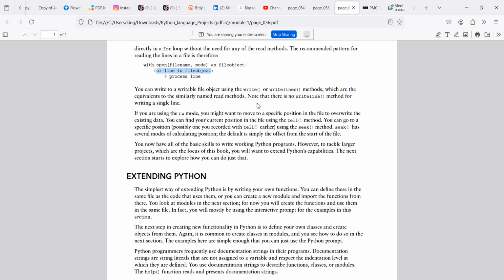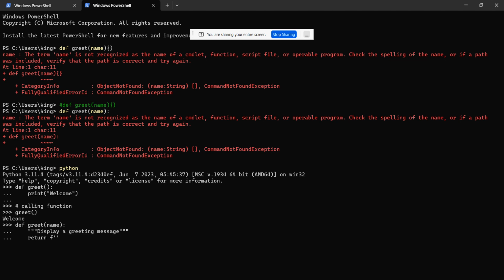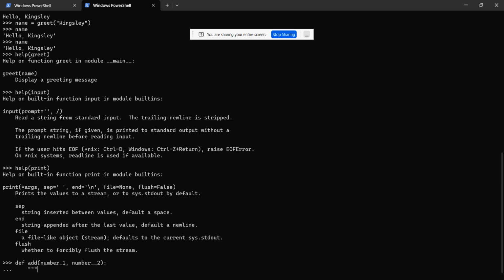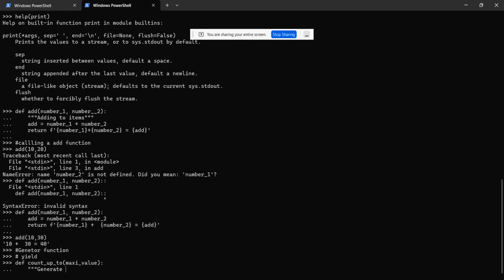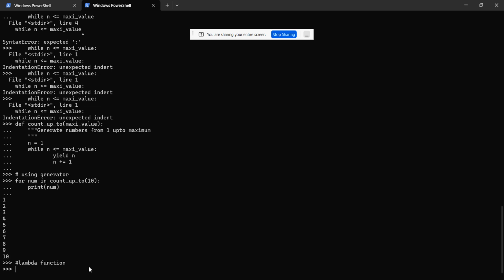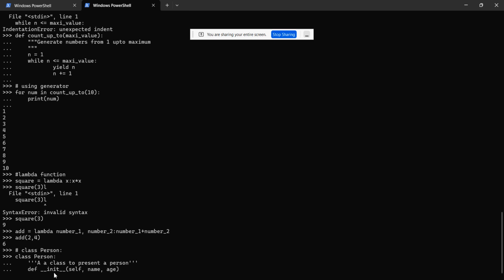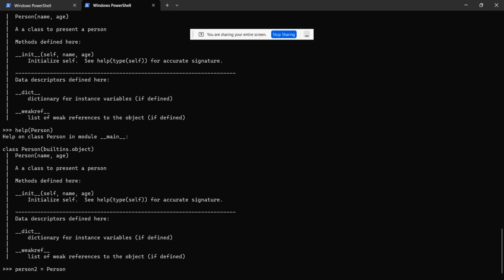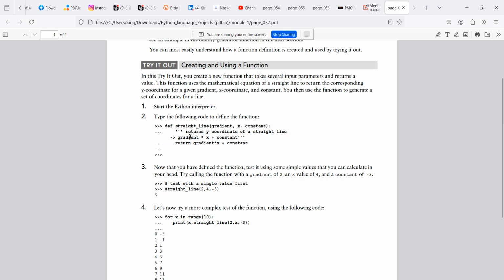pmc day 9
EXTENDING PYTHON